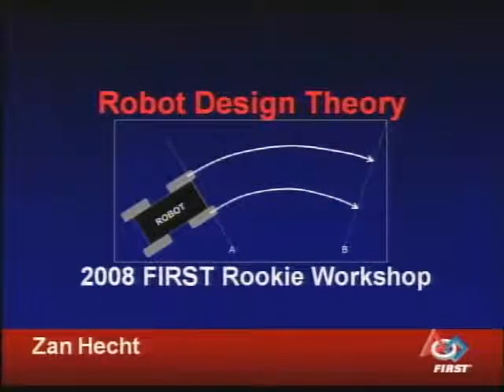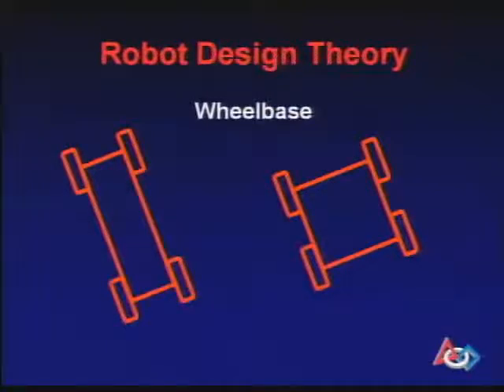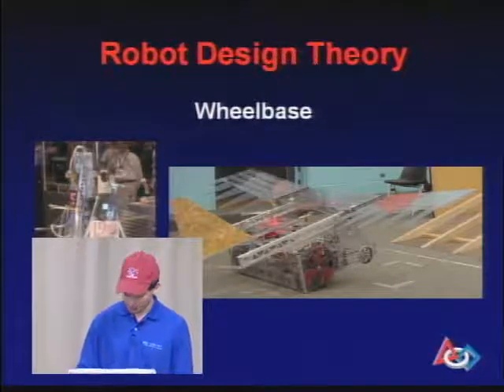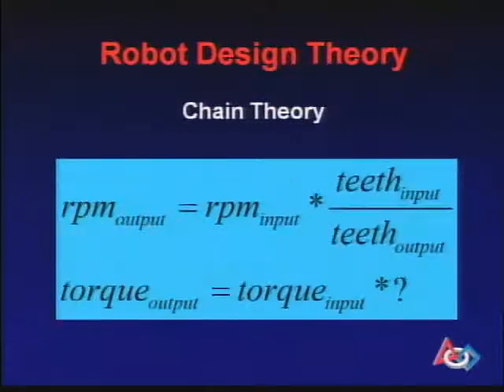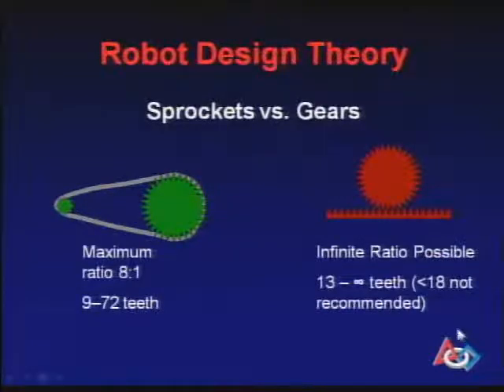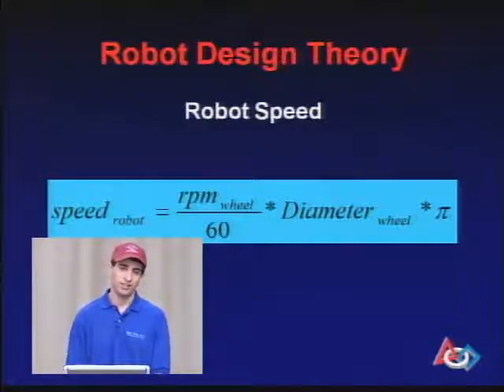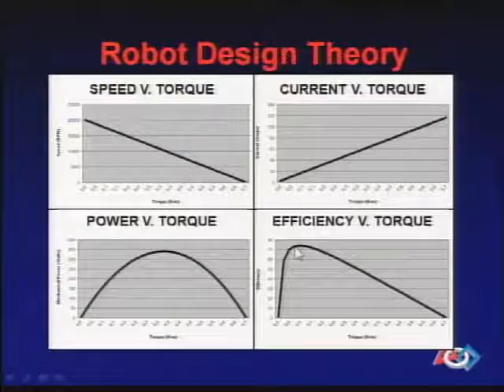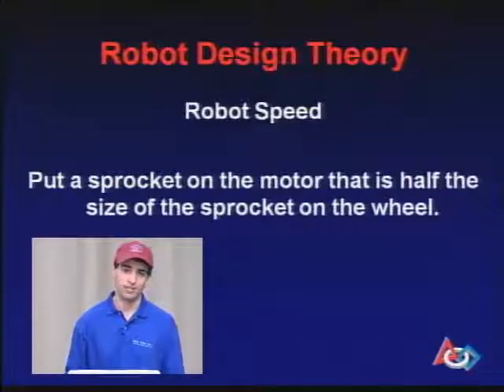FRC Chassis Theory